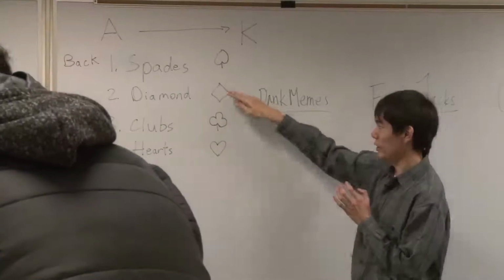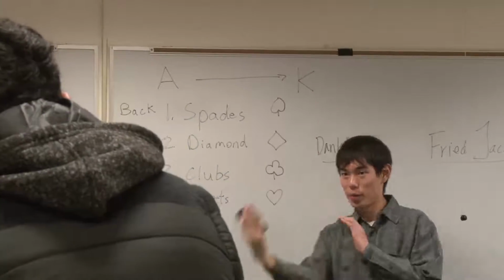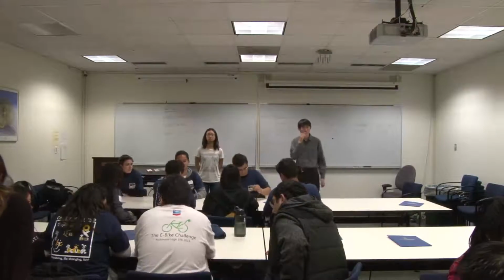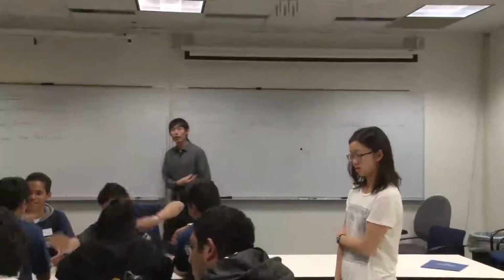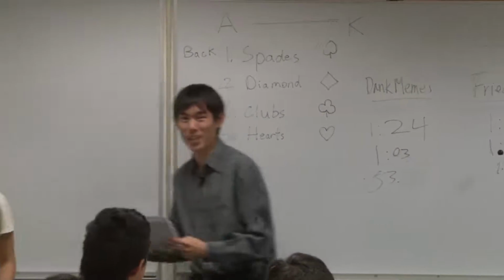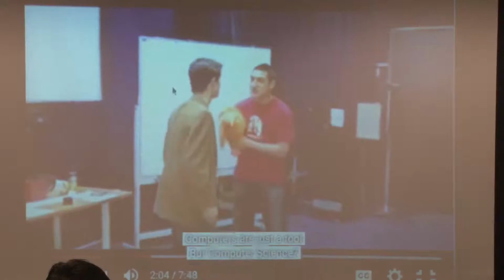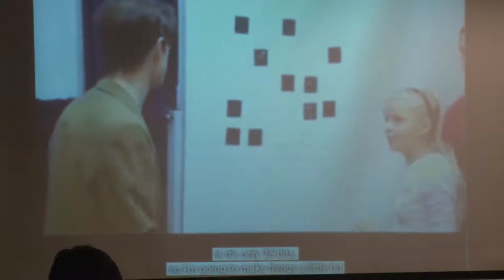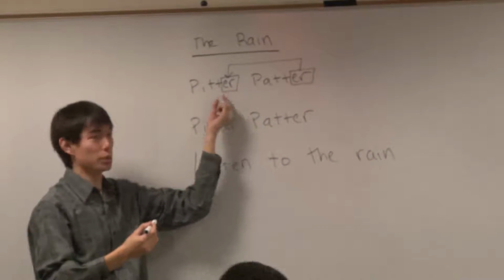2015 CS Education Day: Computer Science Unplugged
CS Unplugged is a collection of free learning activities that teach Computer Science through engaging games and puzzles that use cards, string, crayons and lots of running around.  More information and videos can be found